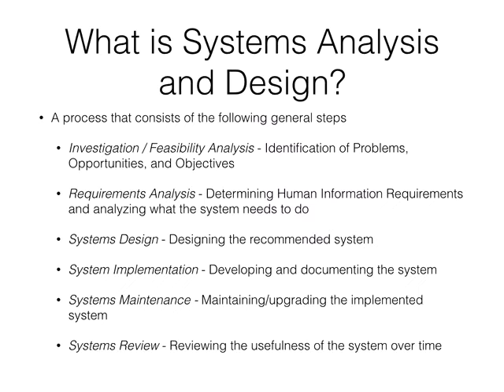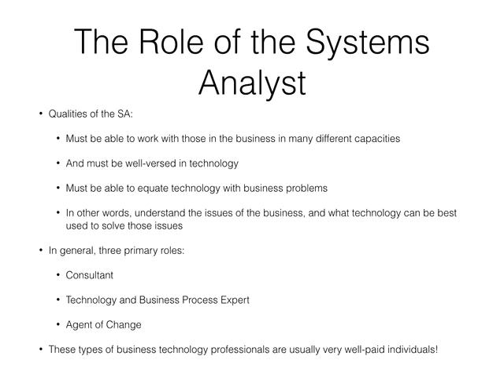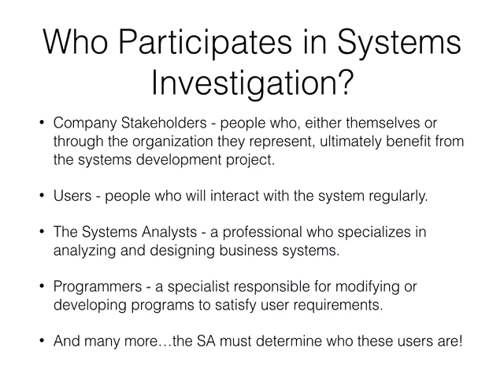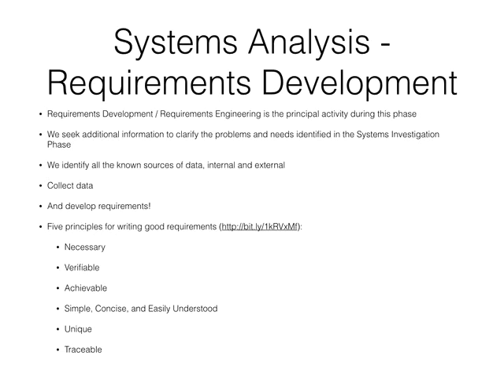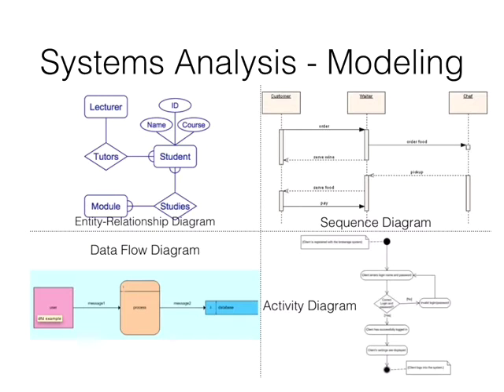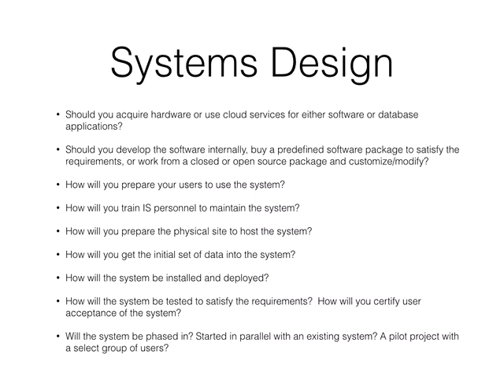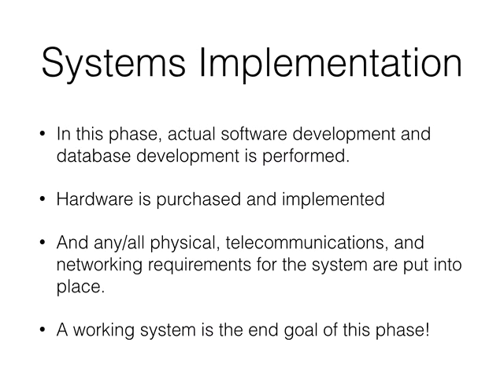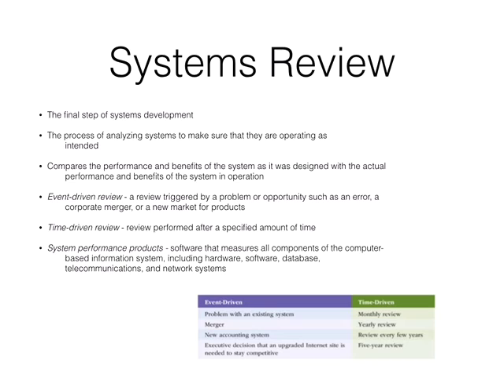Systems Analysis and Design